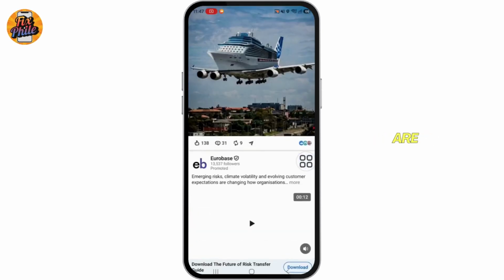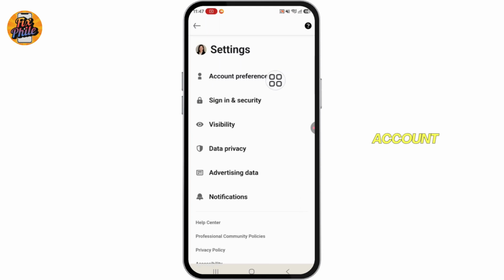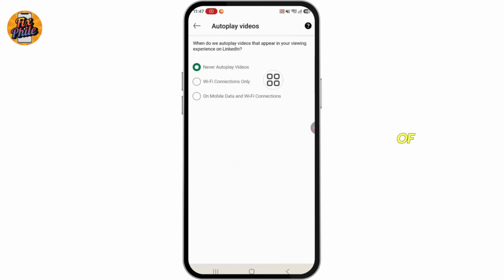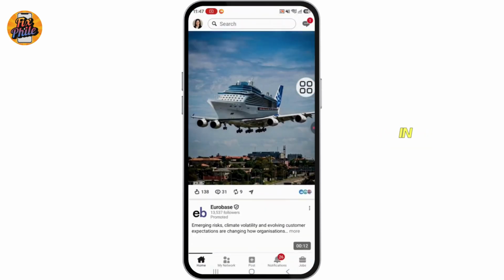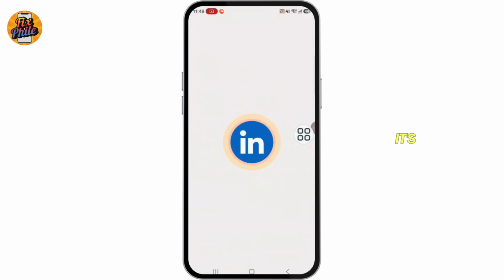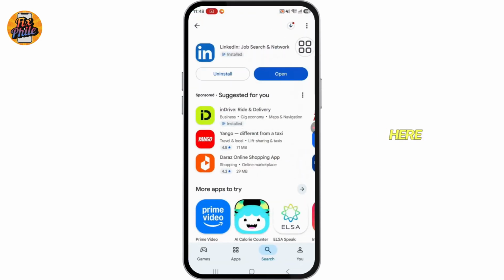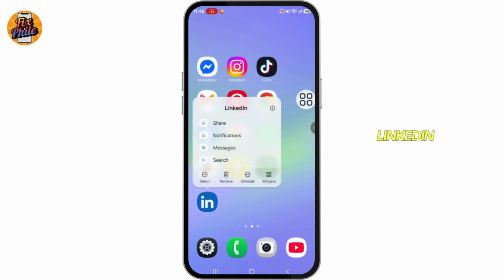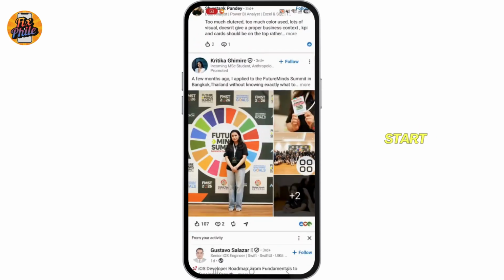How To Fix Autoplay Videos on LinkedIn App (2026) | LinkedIn Videos Not Playing Automatically Fix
Learn how to fix LinkedIn autoplay videos not working on Android and iPhone. This tutorial shows how to enable video autoplay, check data and Wi-Fi settings, and restore automatic video playback in the LinkedIn app.

Timestamps: 00:05 – Open the LinkedIn App 00:20 – Go to Settings Data Usage or Video Preferences 00:44 – Turn On Autoplay Videos for Wi-Fi or Mobile Data 01:08 – Restart LinkedIn and Test Video Playback in the Feed 01:26 – Done

If LinkedIn videos are not autoplaying, the issue may be caused by autoplay being disabled, data saver settings, restricted background data, battery optimization, poor internet connection, or an outdated LinkedIn app version. Follow this step-by-step guide to enable autoplay, allow video playback on Wi-Fi and mobile data, refresh the app, and restore automatic video playback in your LinkedIn feed. If the problem continues, it may be related to a temporary LinkedIn app issue or network-related playback restrictions.